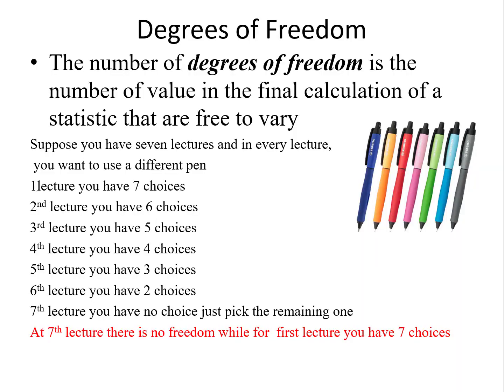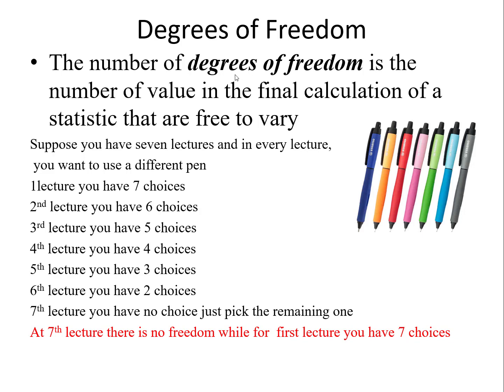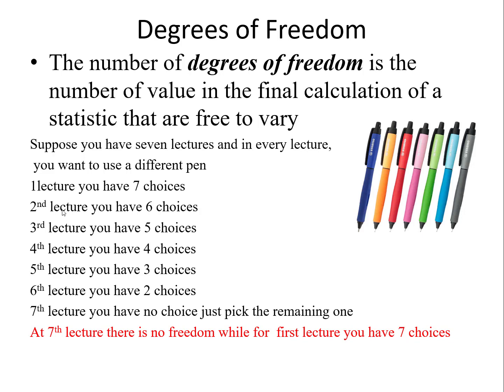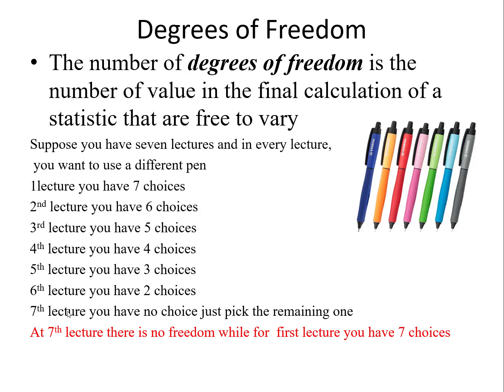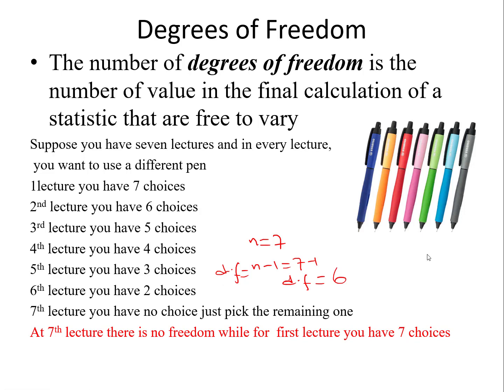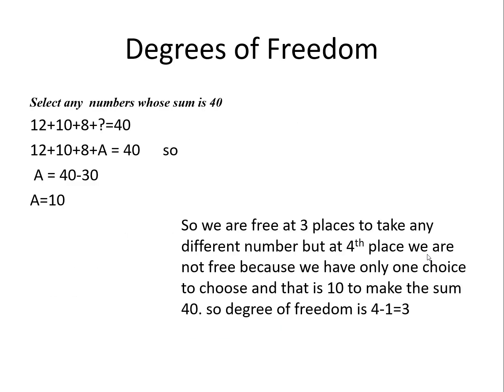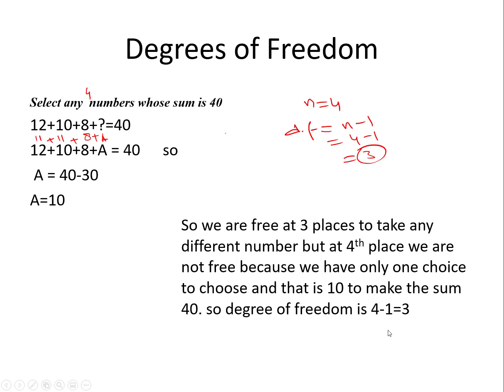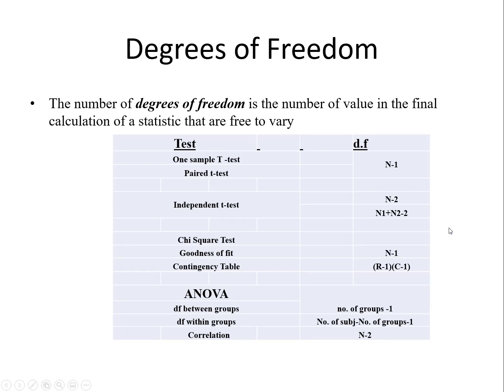Degrees of freedom